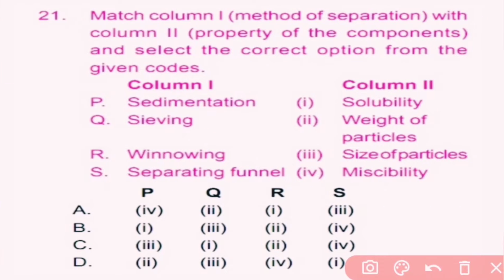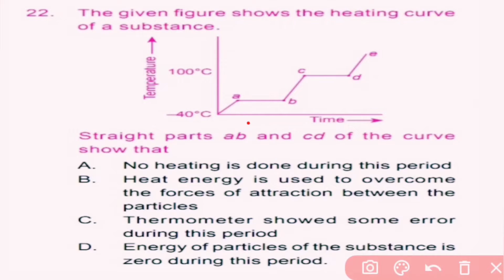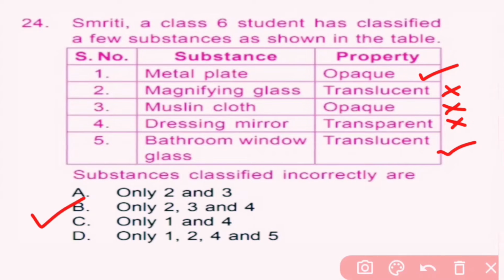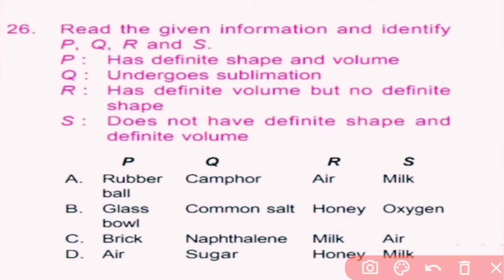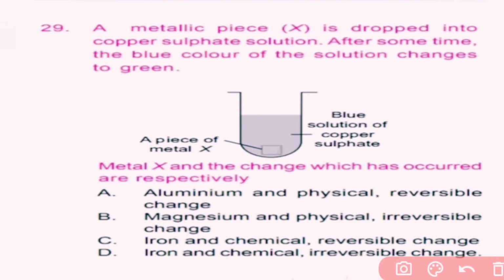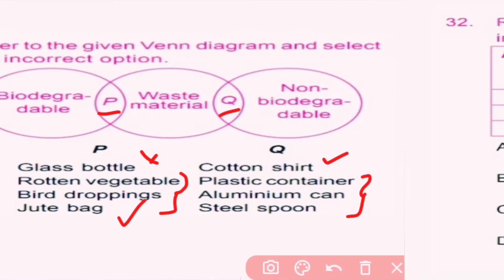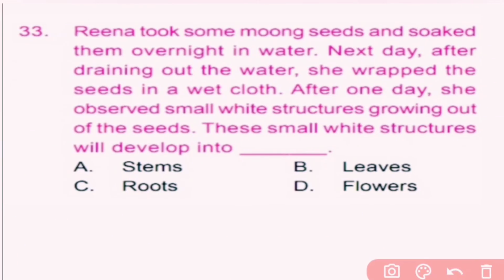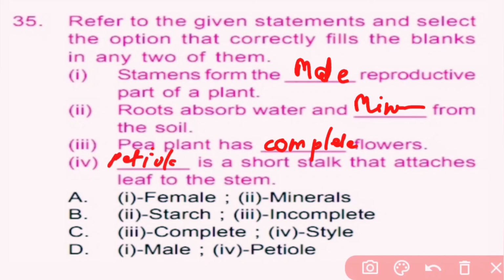SOF National Science Olympiad (NSO) Section 2 Science 2020 Paper for Class 6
In this video, we are going to solve remaining questions of section Science of NSO 2020 Paper for class 6.